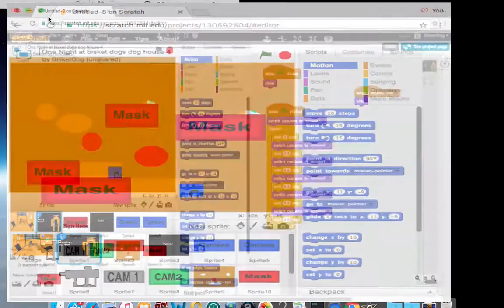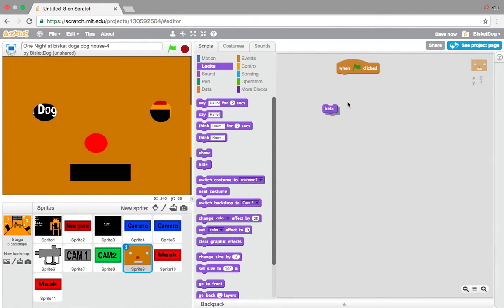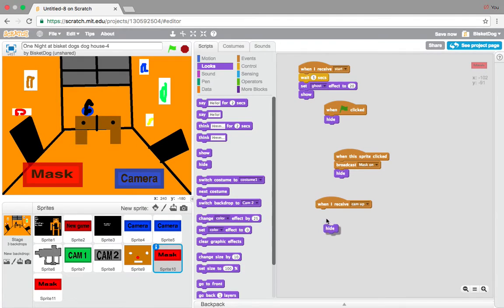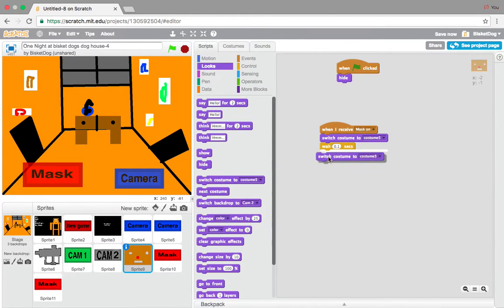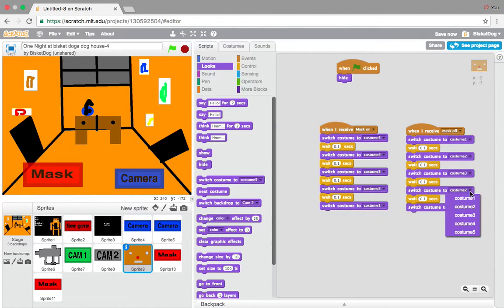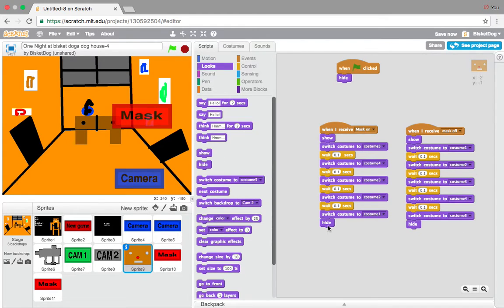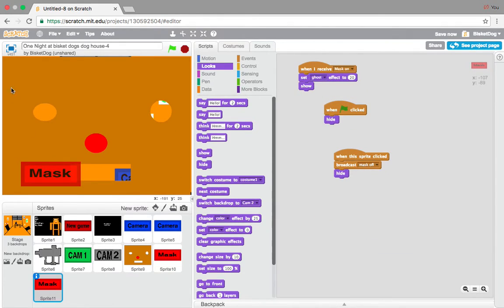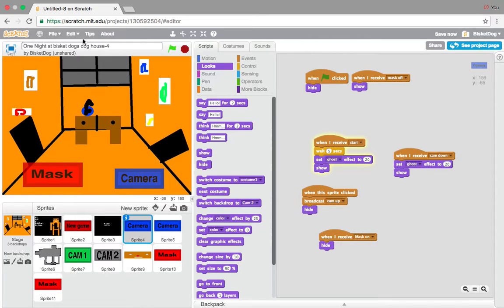How to make a fnaf fan game on Scratch: Part 4